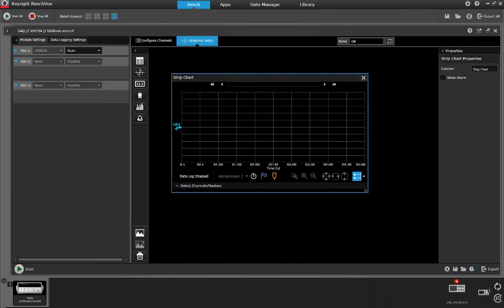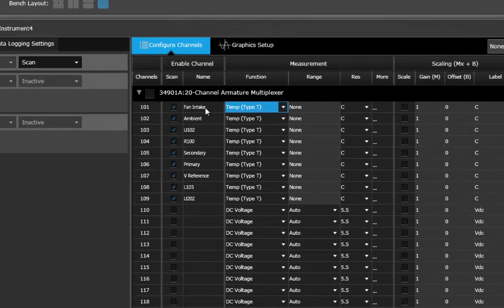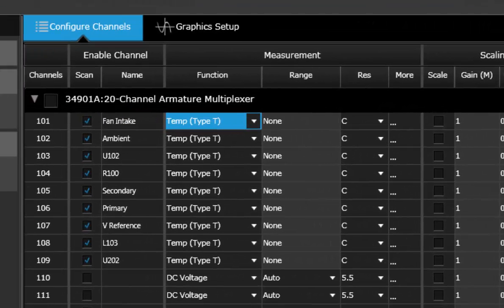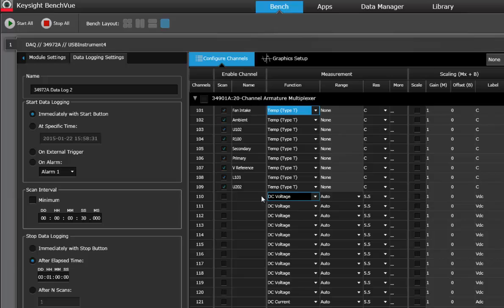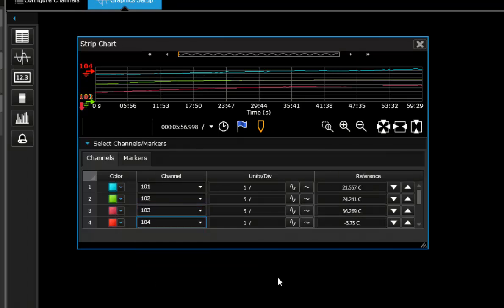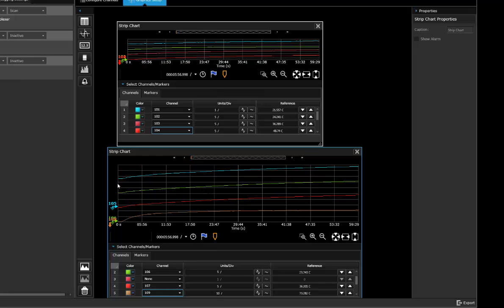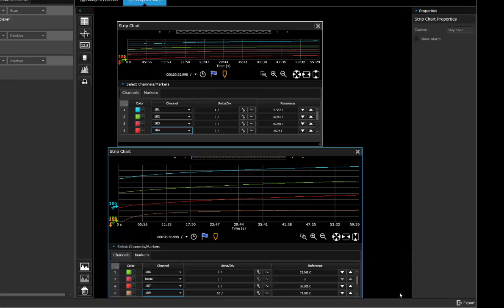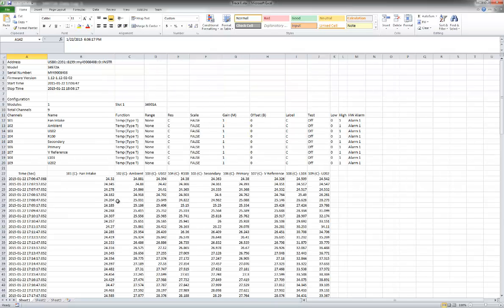Measuring temperature with data acquisition using BenchVue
In this video we show how easy it is to configure a 34972A data acquisition (DAQ)  device to measure temperature. Using BenchVue we configure 9 channels and set it to measure every channel once every 30 seconds and do it for one hour. The configuration only takes 2 minutes. After the temperature has been measured, this video then shows how you can either view and analyze the data in BenchVue or export the data into Excel for further analysis.